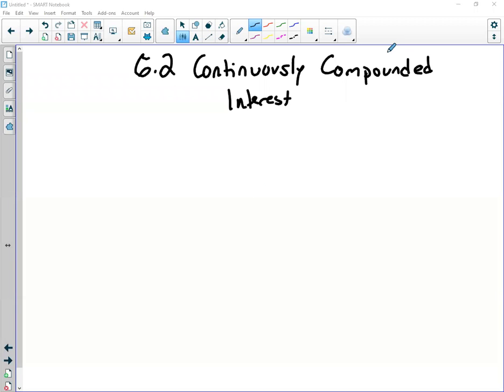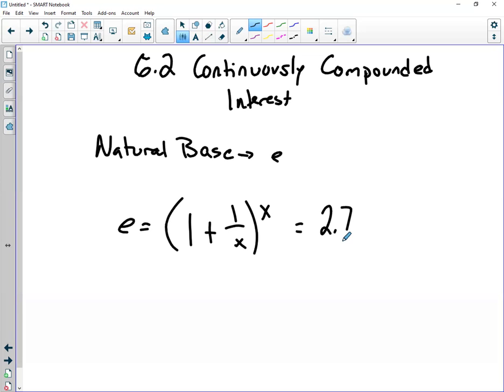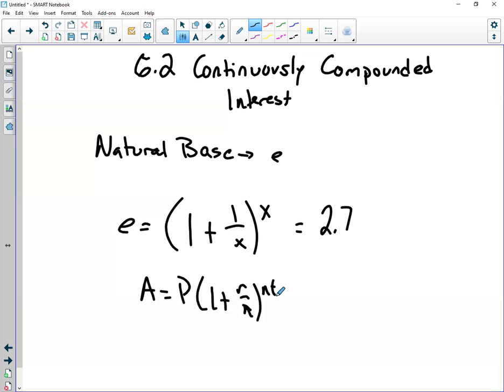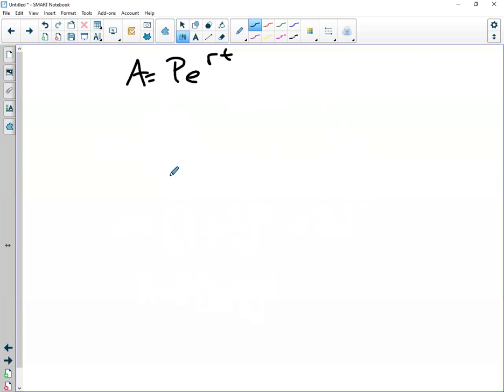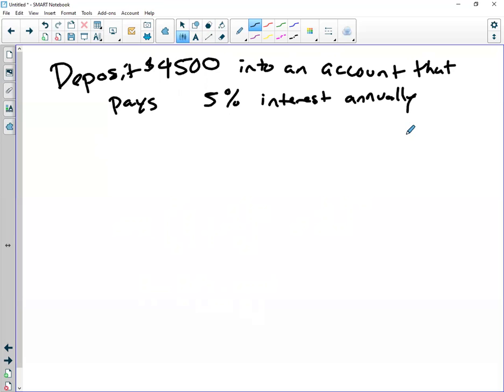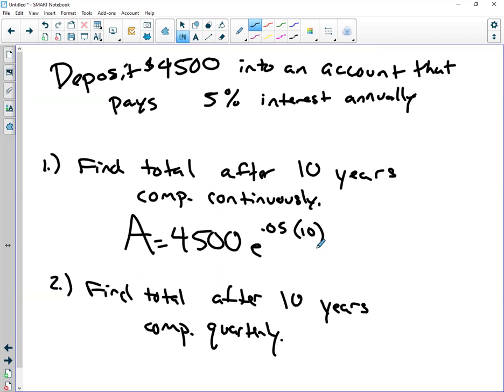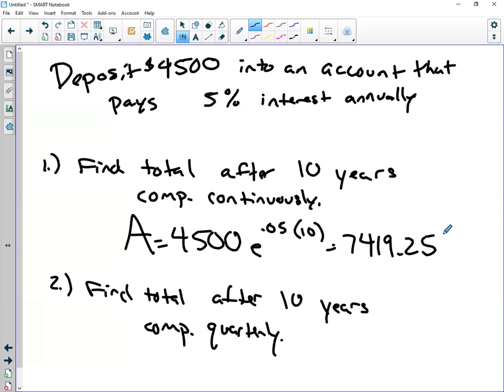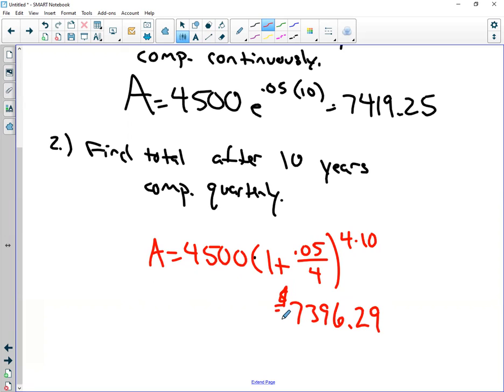6.2 Continuously Compounded Interest